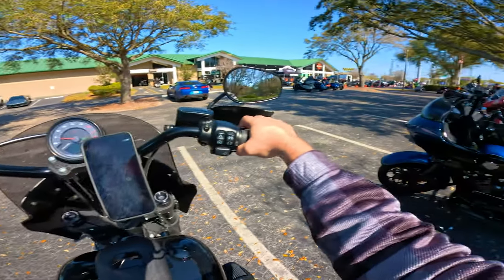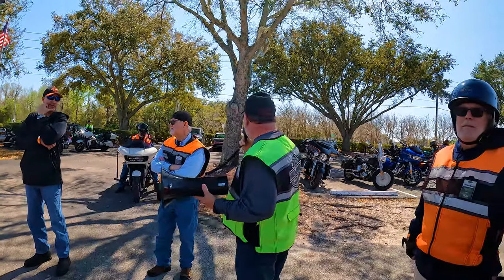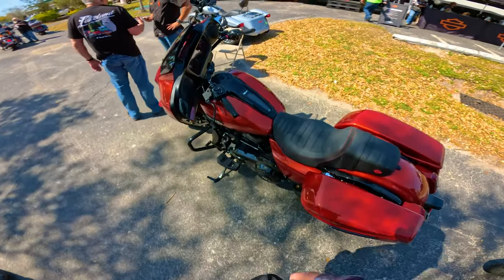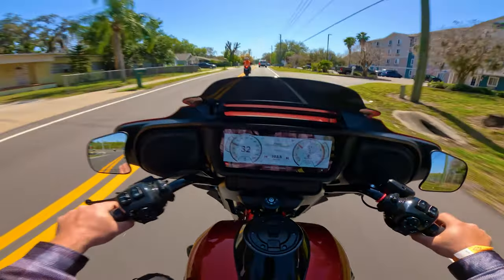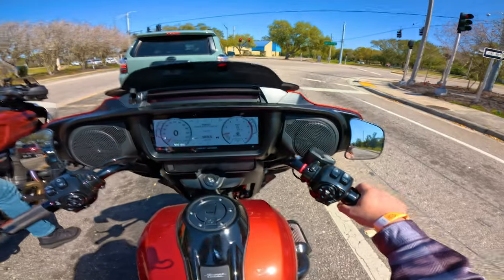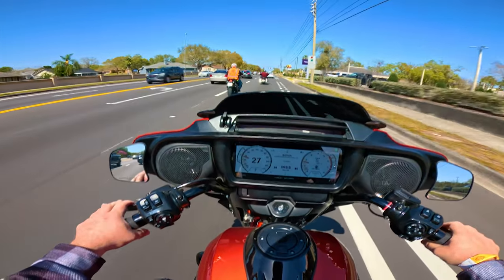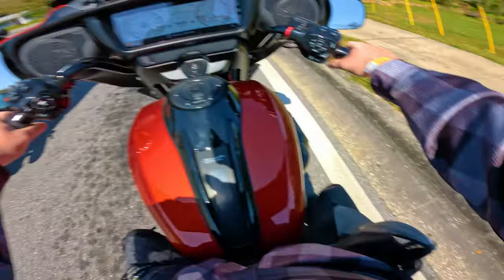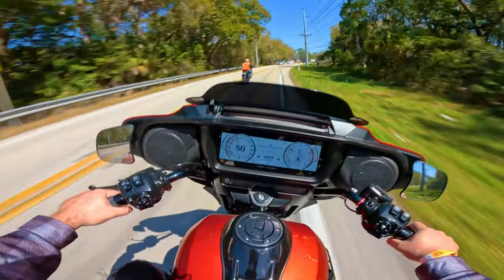2024 Harley Davidson Street Glide REVIEW/Demo Ride at Lakeland Harley-Davidson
@harleydavidson  DEMO TRUCK
SHOUT OUT TO Lakeland Harley-Davidson and Marketing Director Randa Burress. Hopefully, we will be partnering soon for more CONTENT!
Full POV Review of the Street Glide ($25,999) and see other CVO/2024 HD Models on the my channel's Playlist (broken down by model).

LINKS to Upgrades on my Low Rider S:
Halo LED Turn Signals
WOWTK Passenger Crashbar
QUADLOCK Mount:
Wireless/Weatherproof charging head
MEMPHIS SHADES Road Warrior Fairing:
Hand Guards
VIKING BAGS:
     See Website
Whiplash Seat:

Go Pro Hero 11
Go Pro Mic Adaptor
SmallRig Go Pro holder w/ Media Mount
Go Pro Battery Door
Helmet Quick Buckle
Chin Mount
Links to the Mic Set Up:
Extension Cable
If you order those two things above ITS ALL you'll need if you're using the Go Pro Mic Adaptor or the Media Mod.